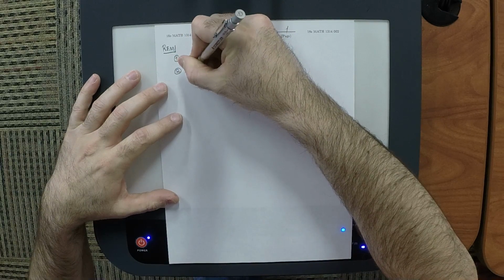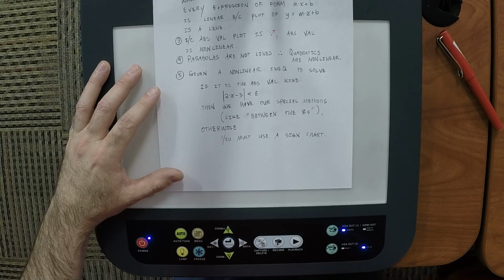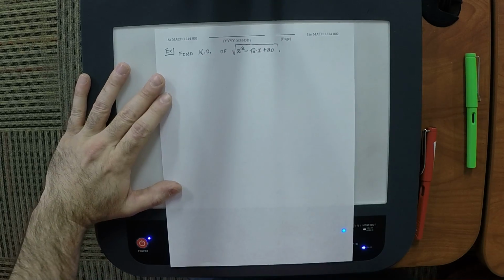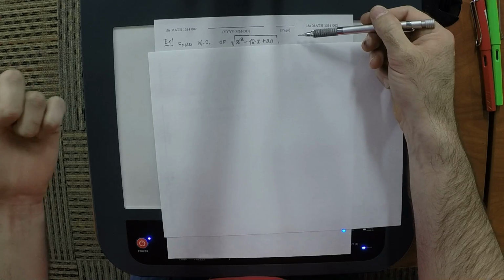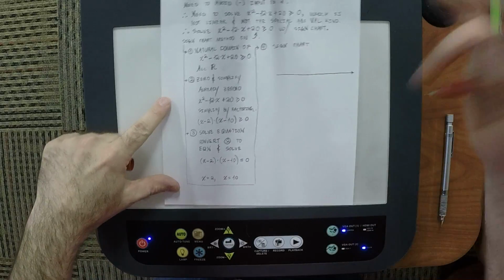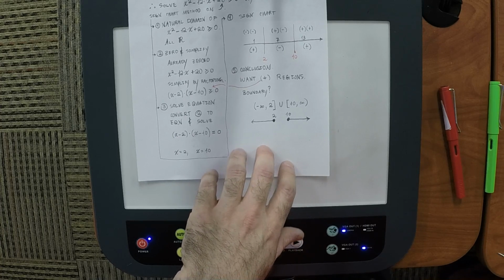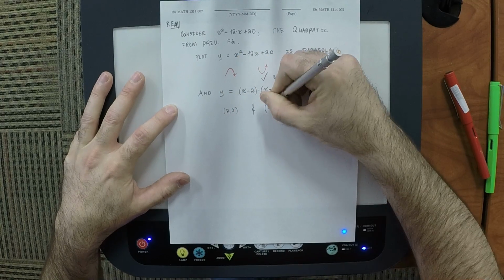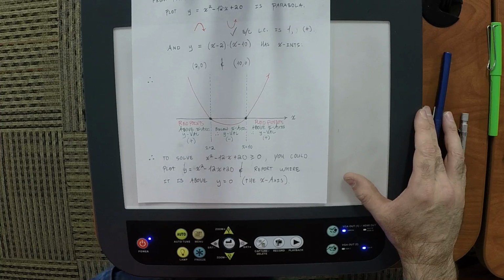18s MATH 1314: lecture/31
College Algebra: Nonlinear Inequality, Sign Chart, t0:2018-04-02, textbook/2.6